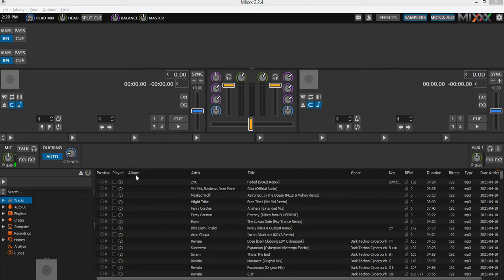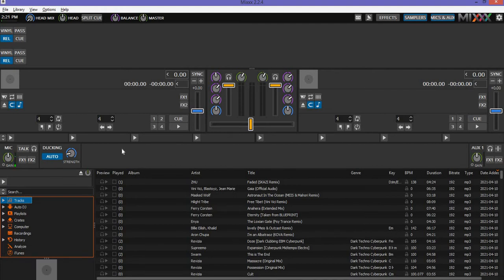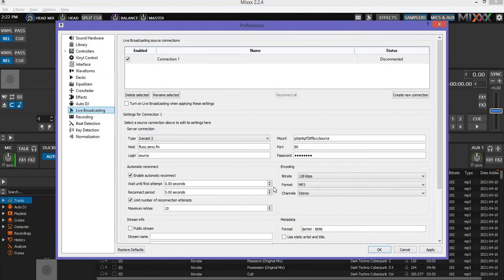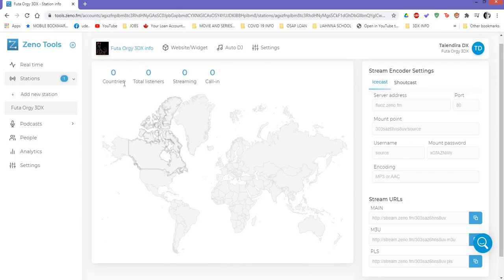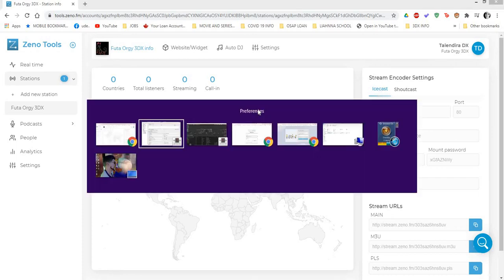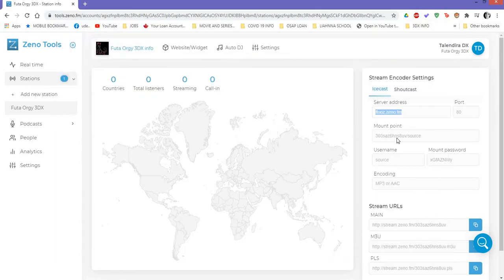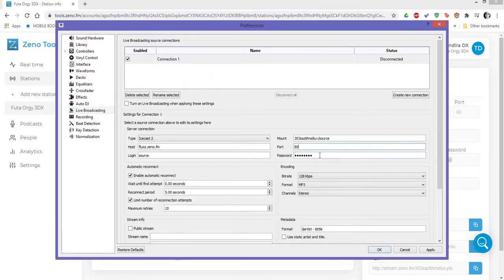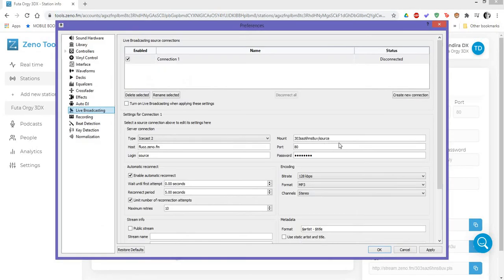How To Set Up MIXXX with ZENO Stream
Hey guys! MaraVitus from 3DXChat once more with another How-To video. In this Video, I have put together a video to show some of my friends on 3DX how to put the settings for their ZENO Stream into the settings for MIXXX which is the software that I, along with many others, use in 3DX to DJ with and stream live.

MIXXX is a free open source piece of software that can be downloaded for free from here:

And the website that I use for my streaming is ZENO. You can set up your own streaming site here:

From there you would  just click on the "Sign Up" just underneath the LOGIN button to the left of it.

If you have any questions or comments on anything in this video, please don't hesitate to contact me on 3DX, Discord or comment on this video here and I will respond asap.

Thanks and I hope this helps you!

Have an awesome day everyone!
MaraVitus